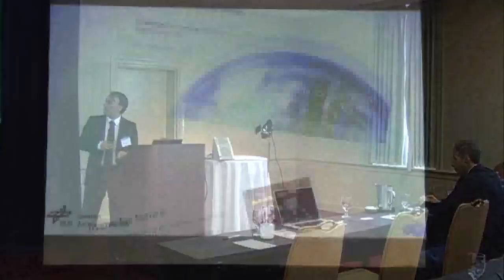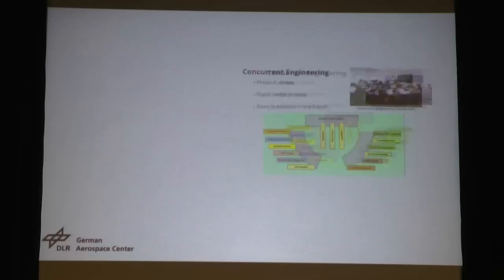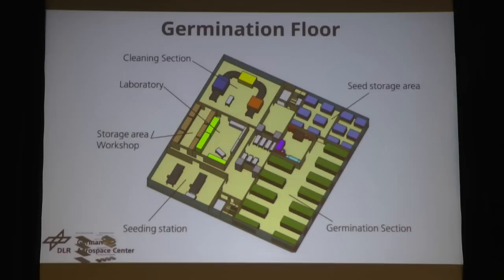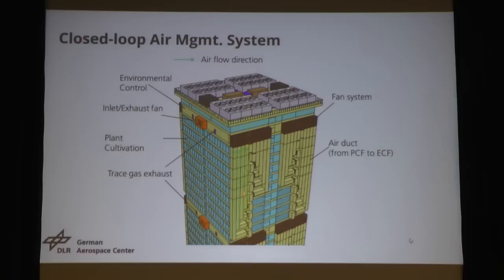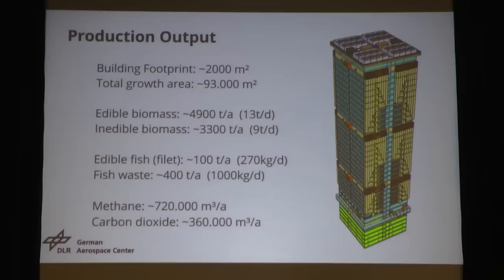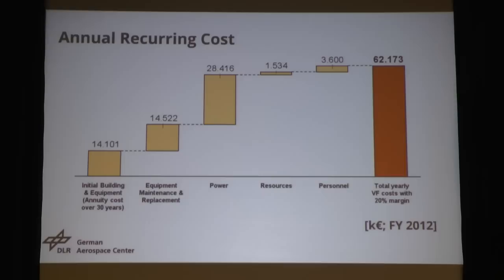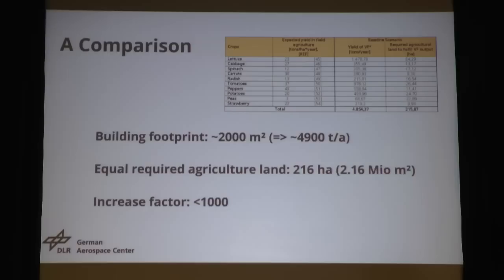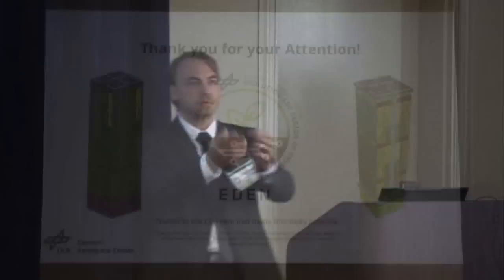CIVF 2012 9: Daniel Schubert, German Aerospace Center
Daniel Schubert has a background in industrial and aerospace engineering with an emphasis on bio-regenerative life support systems.  He is currently the project leader of the EDEN research initiative at the German Aerospace Center.  EDEN (Evolution & Design of Environmentally-closed Nutrition Sources) investigates controlled environmental agriculture technologies for the transformation into space proven hardware concepts for habitats on Moon and Mars. Daniel is part of a project on Combined Regenerative Organic-food Production, where he is responsible for the higher plant cultivation systems and the organization of several design studies on life support systems.